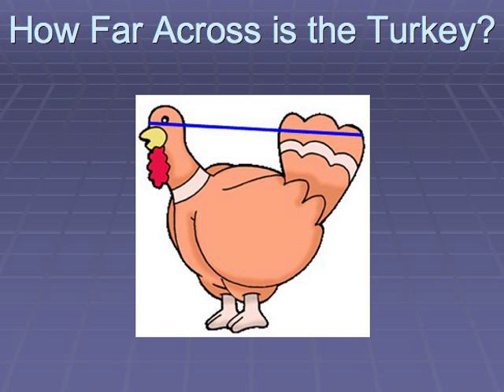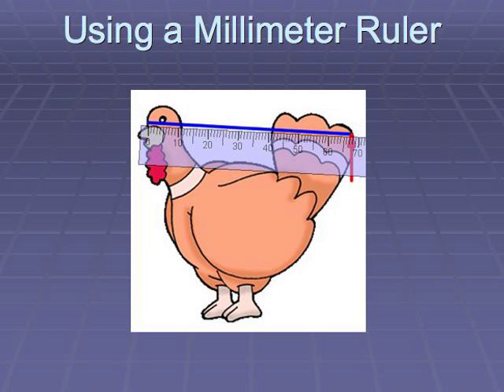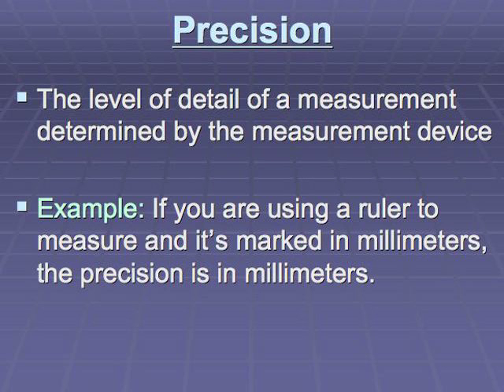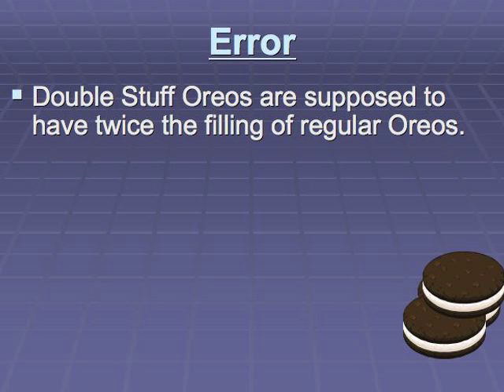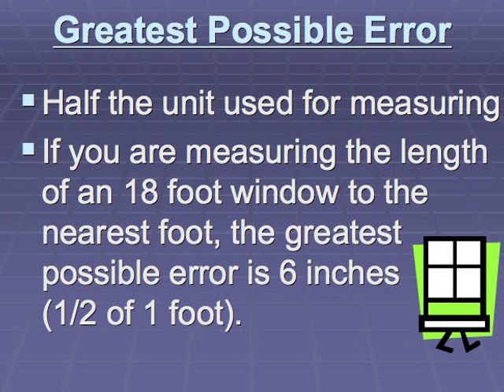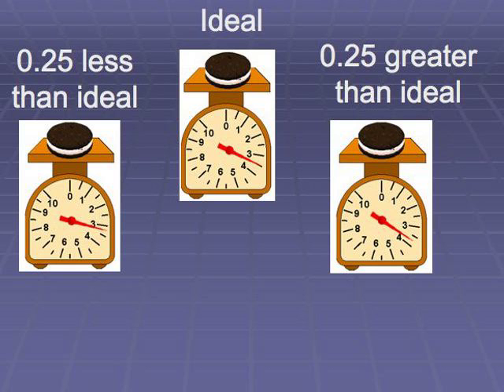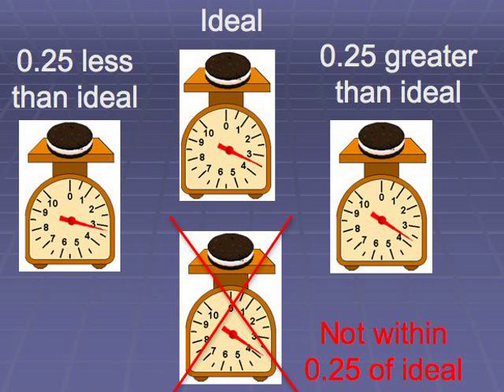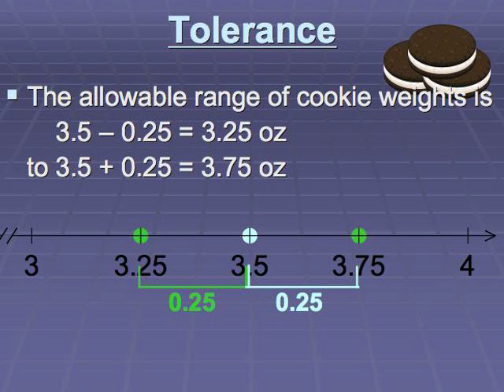Precision error tolerance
A review of the mathematics behind precision, error and tolerance

This video was originally created as a review for the Nevada High School Proficiency Exam.